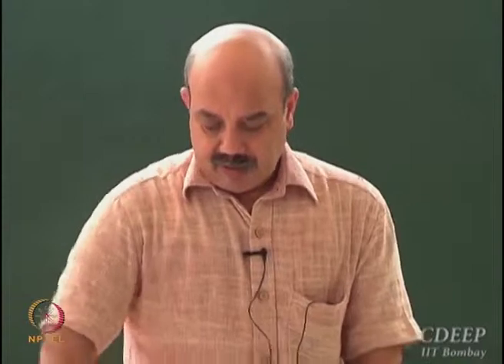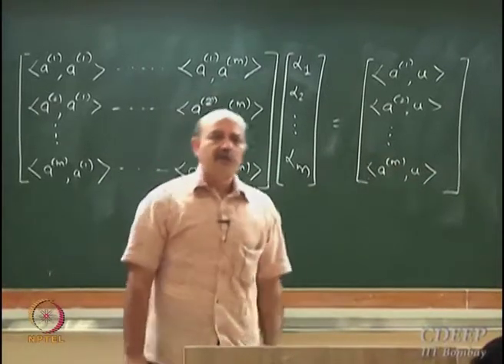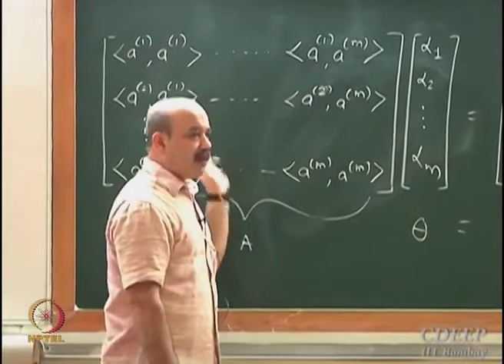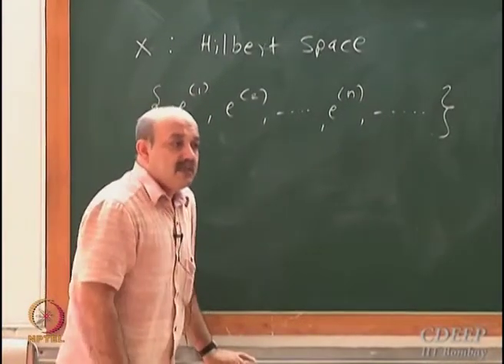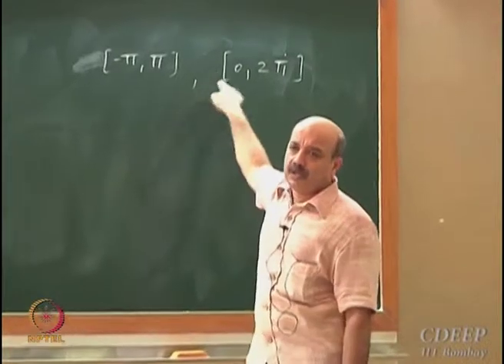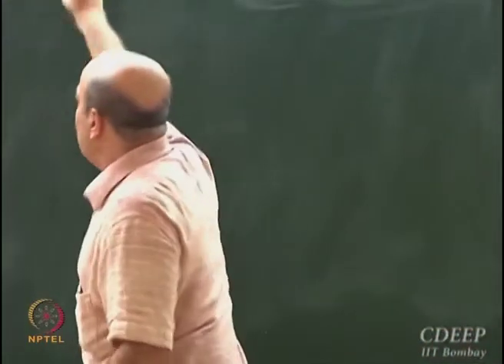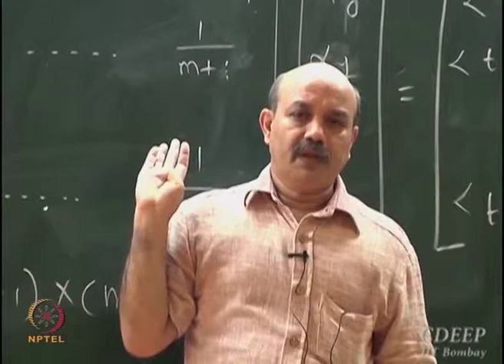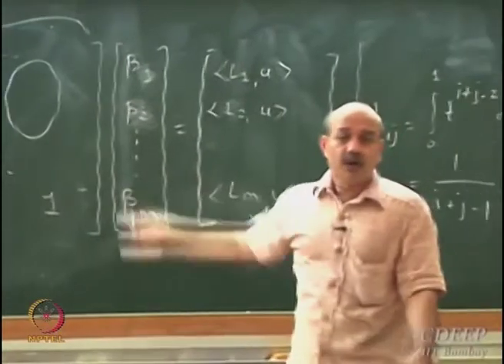Projection Theorem in a Hilbert Spaces (Contd.) and Approximation